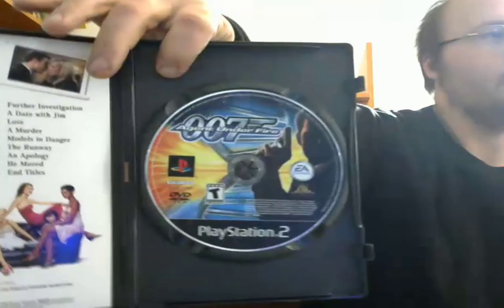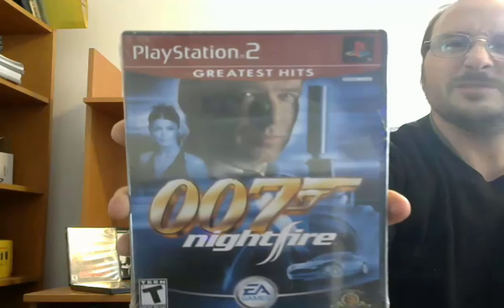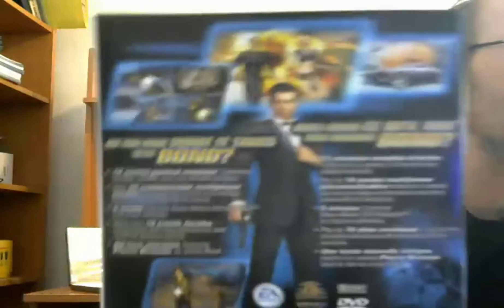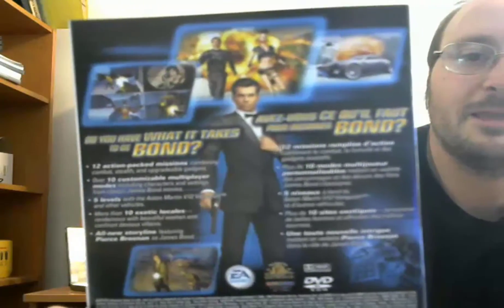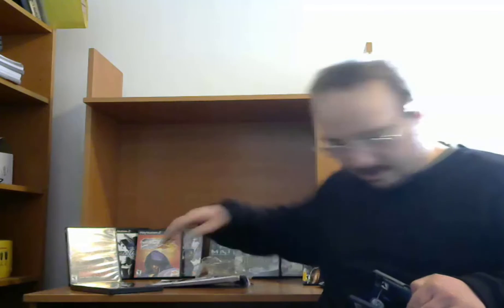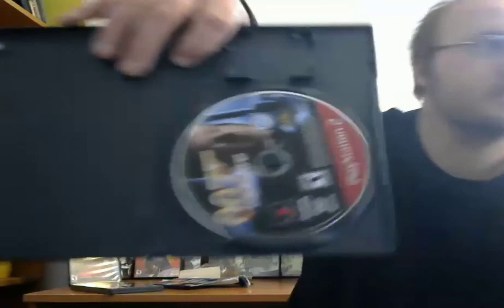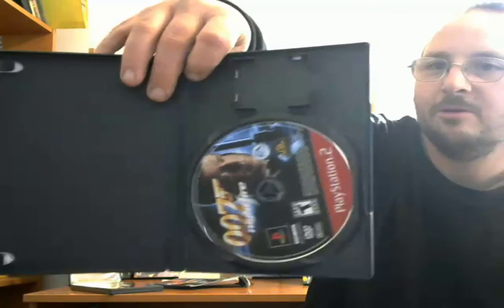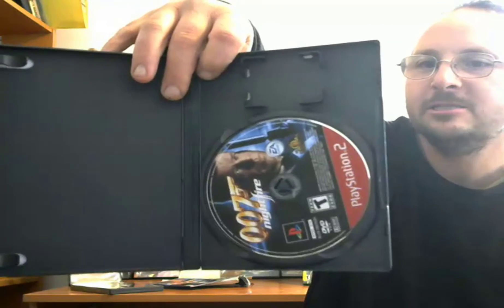Unpackaging/Unboxing Vid 78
and yet another Unpackaging/Unboxing vid... enjoy